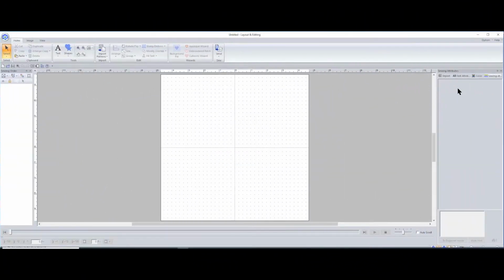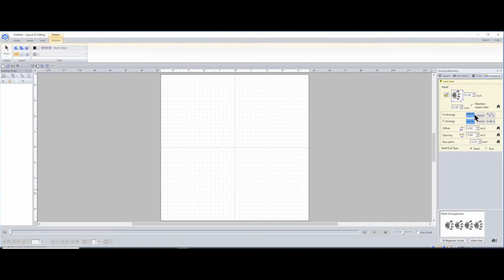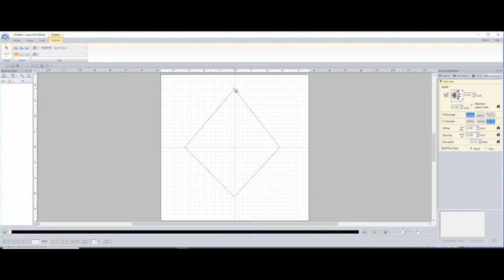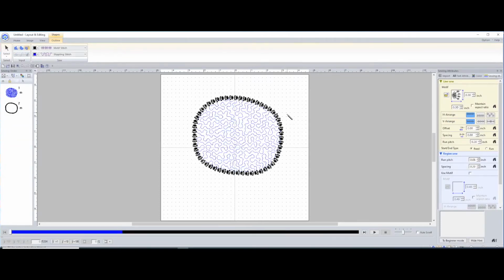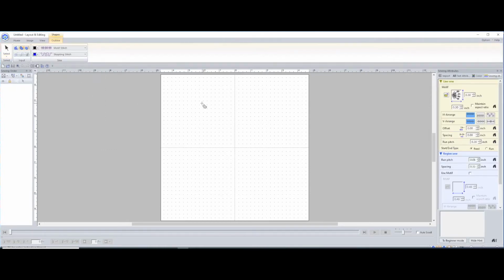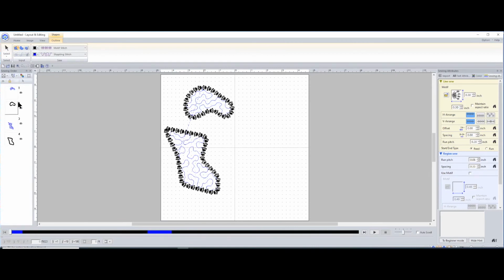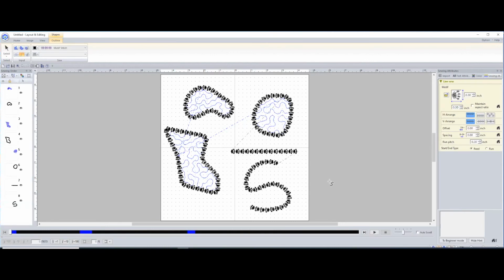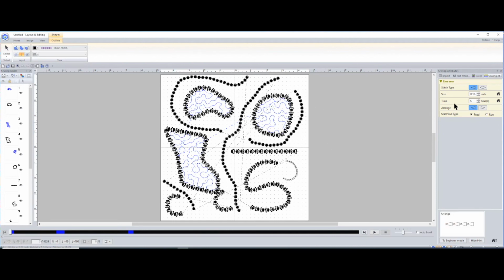Baby Lock Palette 11 Software Tutorial 8 how to use the Drawing Tools with Motif Stitches and Fills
Tutorial 8: Palette 11 Embroidery Software Series using the Drawing tools to create unique designs with motif stitches and decorative fills.

This video has been edited from a LIVE virtual workshop.

You can also send me a cup of coffee